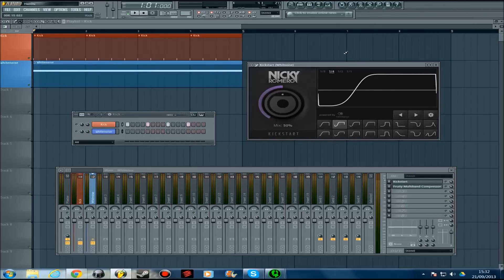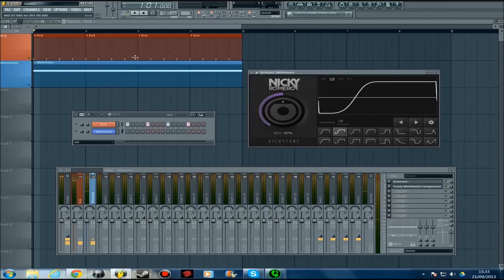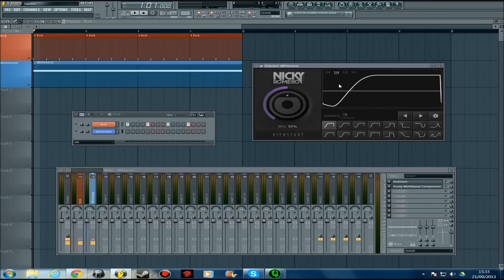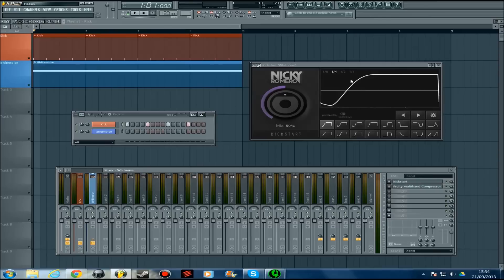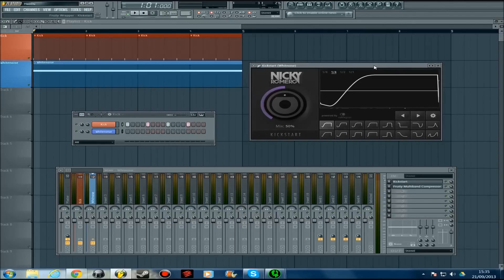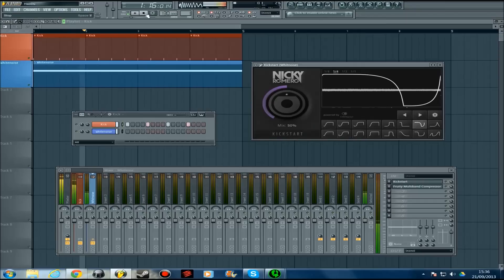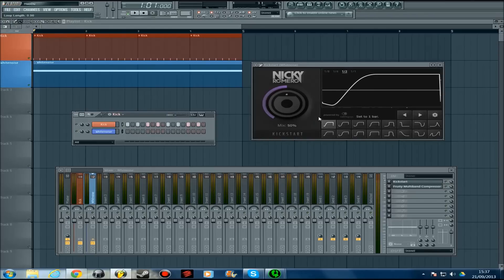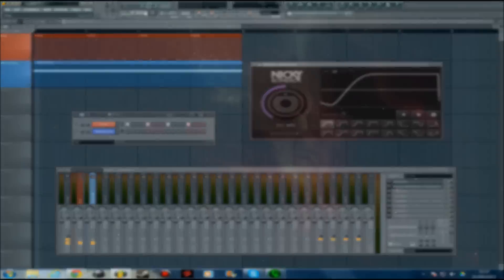KickStart Sidechain Vst Review and Tutorial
My review and tutorial of the new sidechaining vst KickStart by Nicky Romero and cable guys. More info in description below

I've done a full tutorial of this plugin in a lot more detail, watch it